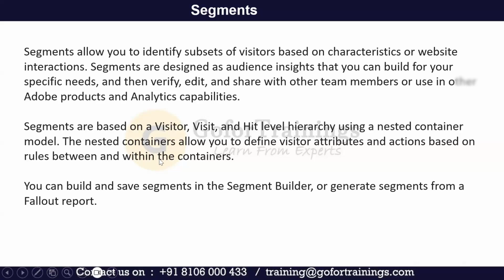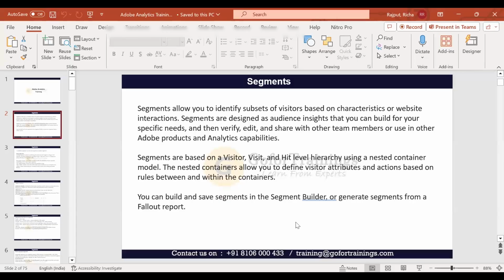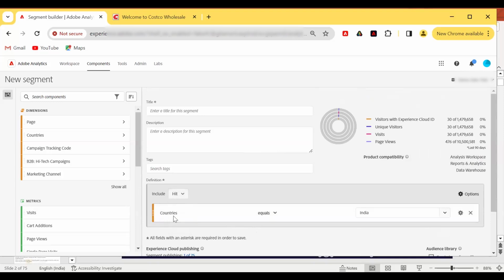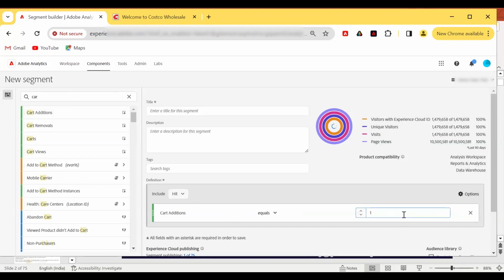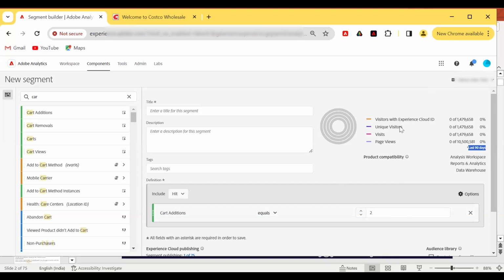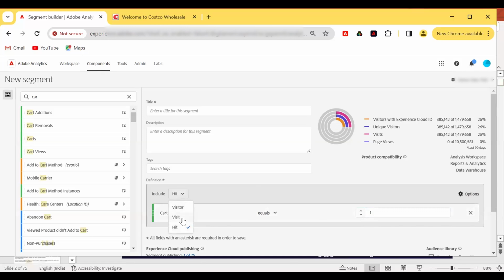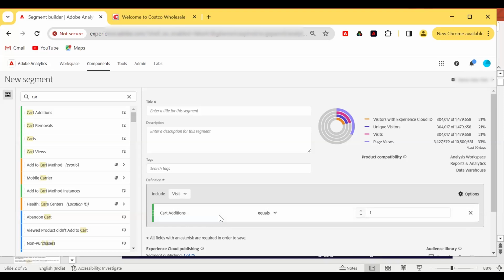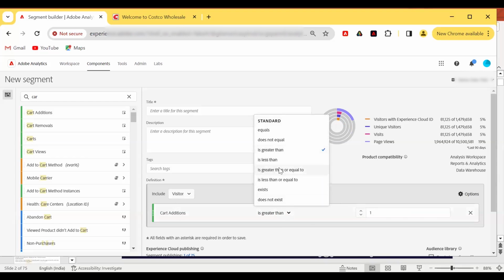#5 Step-by-Step Guide to Segment Creation in Adobe Analytics | GoForTrainings | +91 8106000433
Unlock the full potential of your data with GoForTrainings' expert guide to segment creation in Adobe Analytics! In this video, we’ll walk you through the process of creating and using segments to gain deeper insights into your audience, improve targeting, and drive more effective decision-making.

In this session, you’ll learn:

The fundamentals of segments in Adobe Analytics and why they matter.
How to create custom segments tailored to your specific business needs.
Best practices for segmenting your data for more accurate analysis.
Real-world examples of how segments can enhance your reporting and insights.